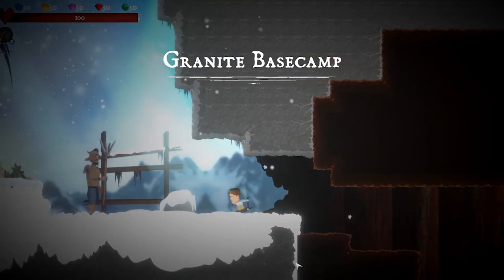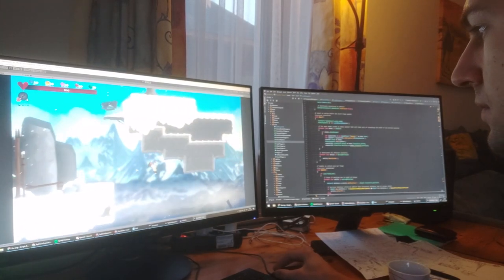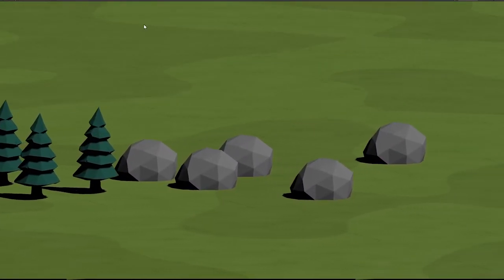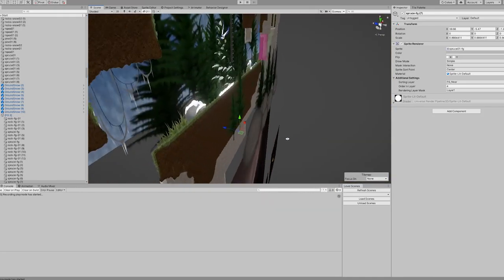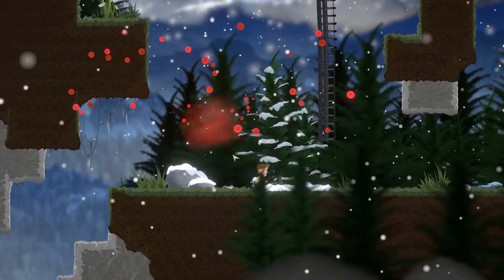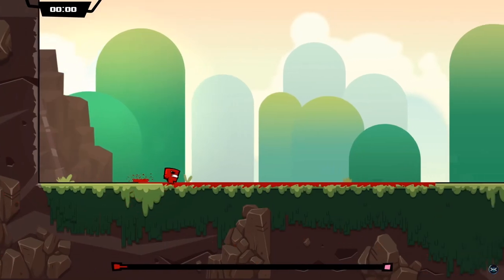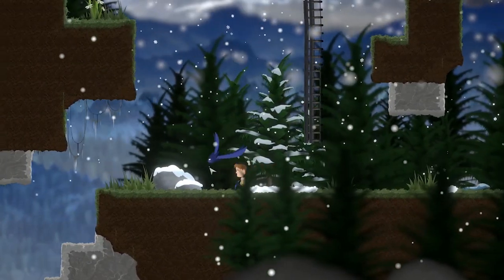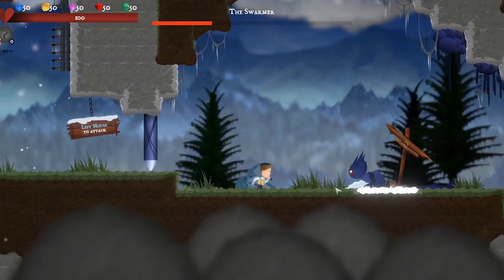Building a 2D Metroidvania in Unity - Indie Game Dev Log #6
Wishlist would be awesome :)

Finally a new update on my upcoming 2D platformer SUMMIT. This time I'm showing yet another new area, some Unity camera technicalities and some new character skills.